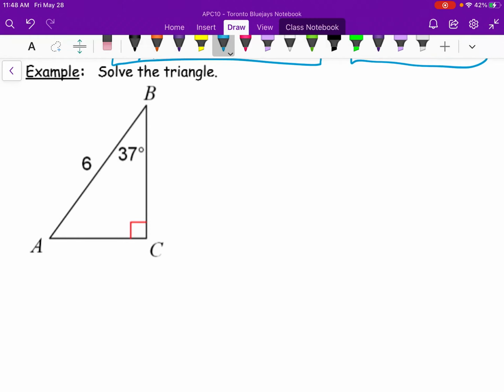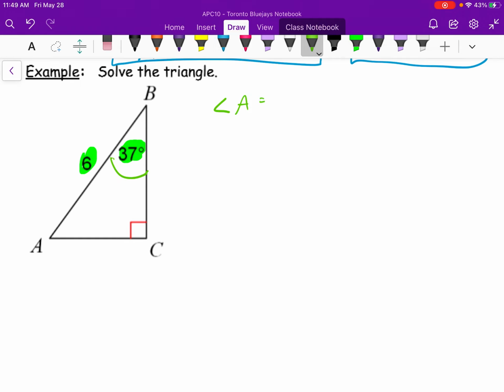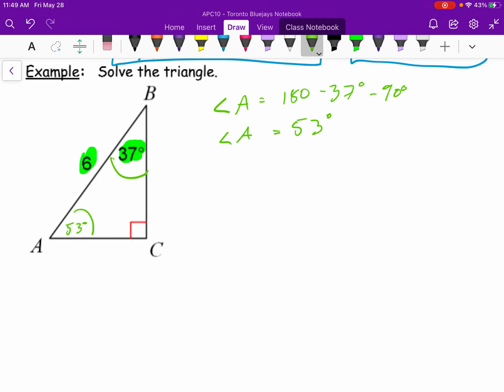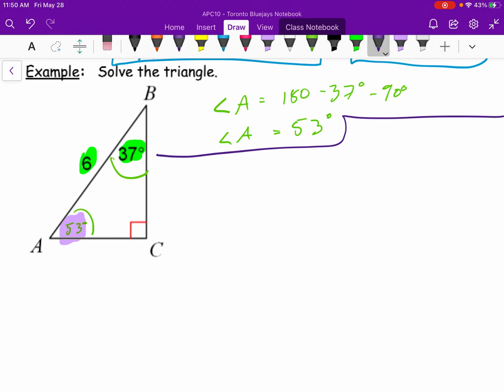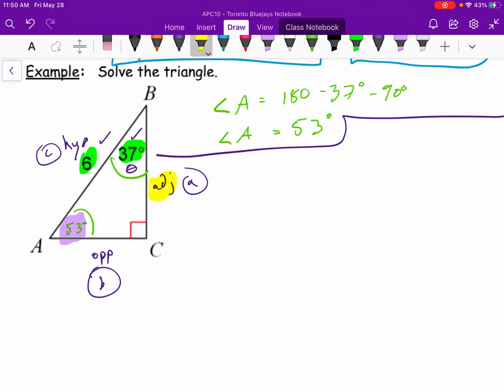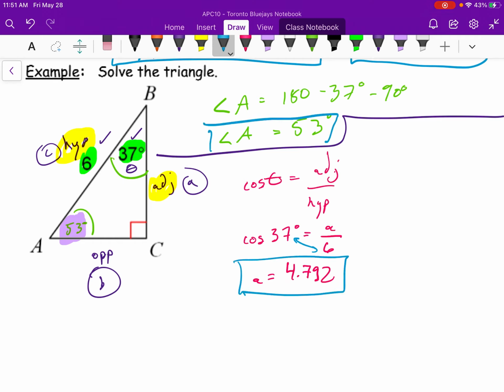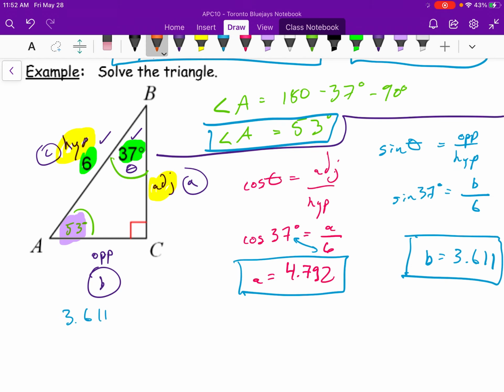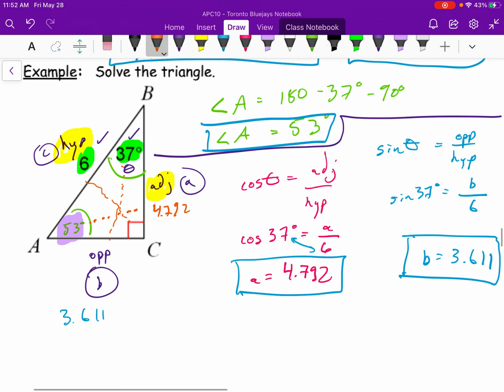APC10 6.4b Solving a Right Right Triangle